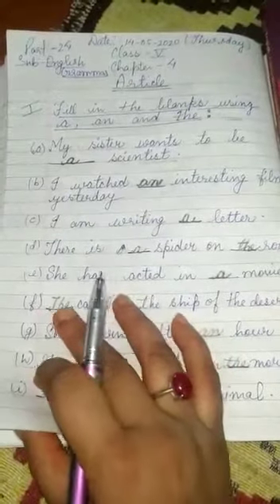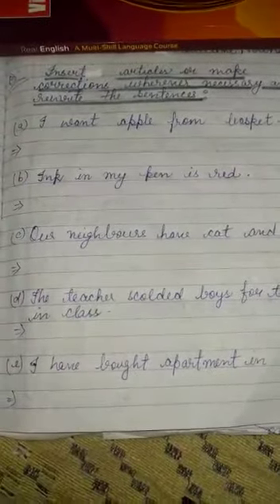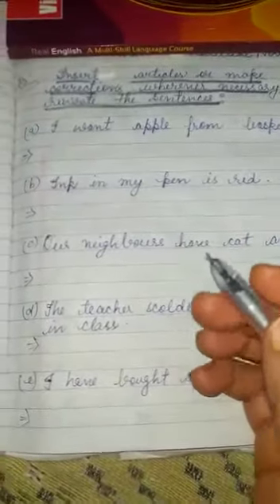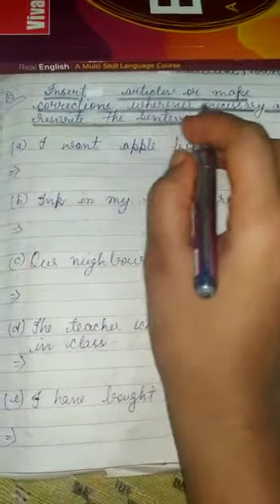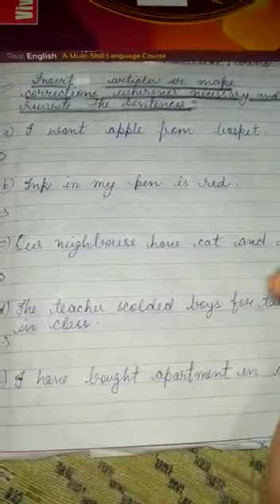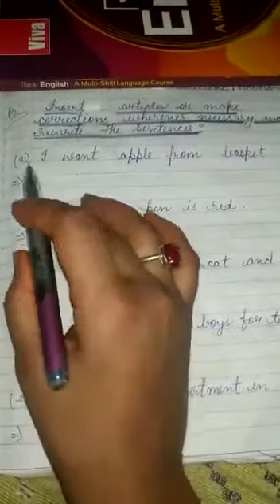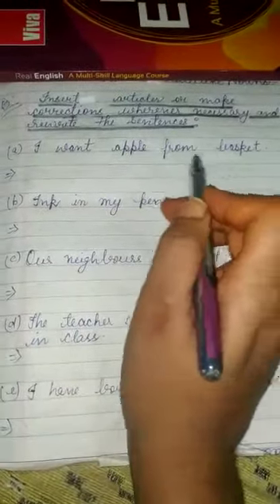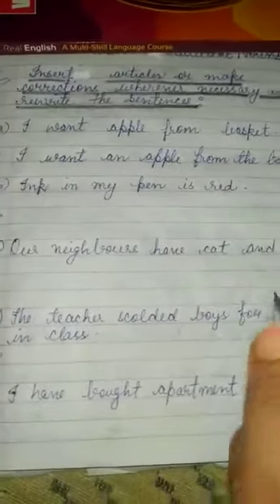CLASS V ENGLISH PART 25